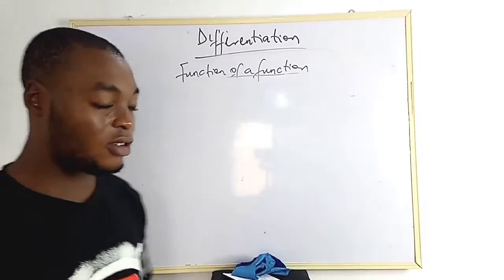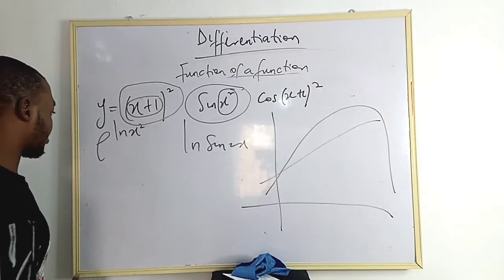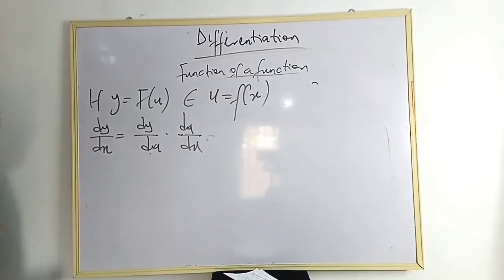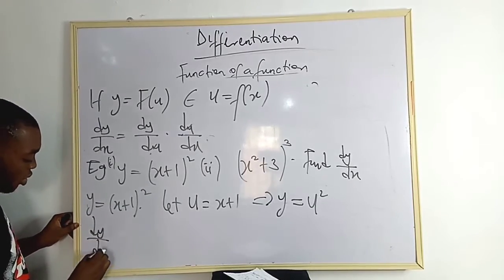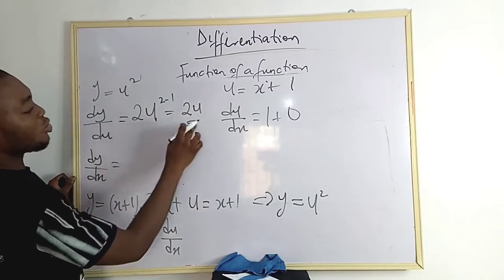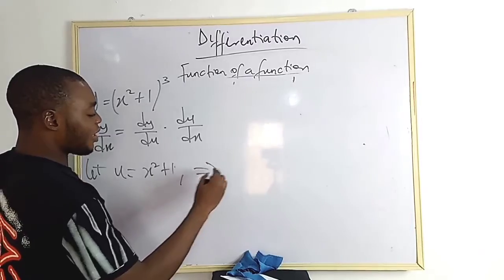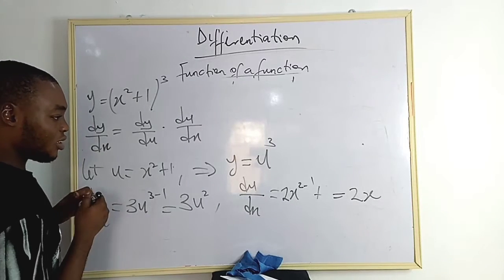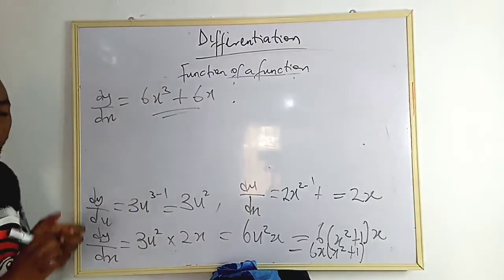Differentiation(Function of a function)1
Welcome back to another tutorial on differentiation. In this video, we  are going to learn a shortcut you can use to differentiate with chain rule(function of a function)

If you have any question, either from this tutorial or another Maths problem, drop them in the comment section. I'll attend to them all.

If you haven't watched my other tutorials, check my channel for more Maths tutorials. I drop new tutorial every single day at 5 pm(WAT).

Thanks.